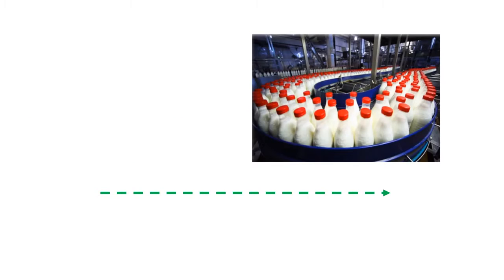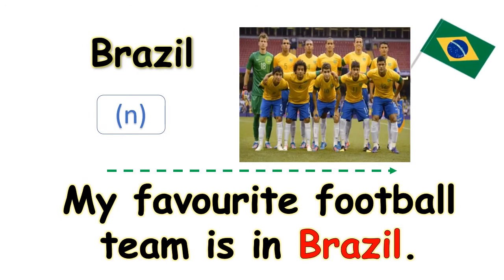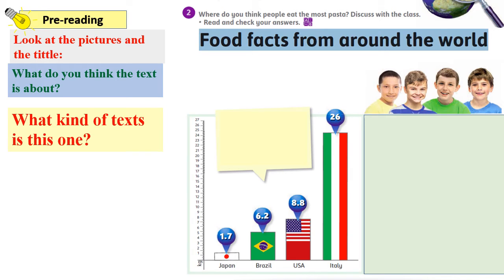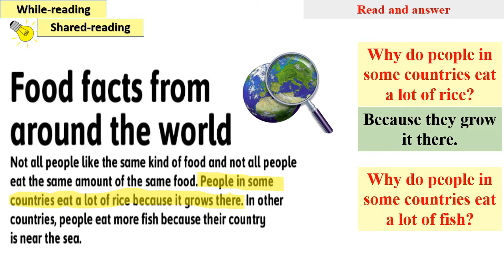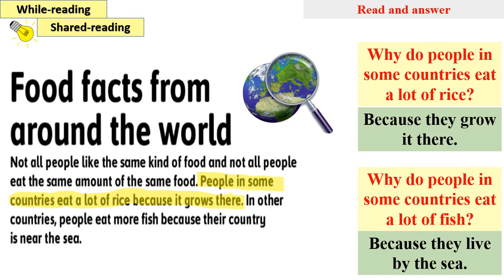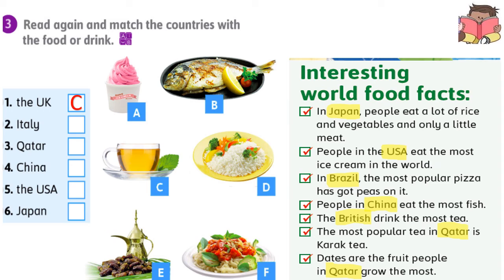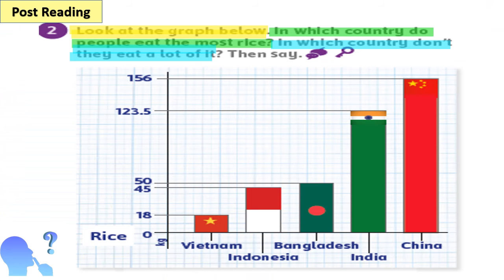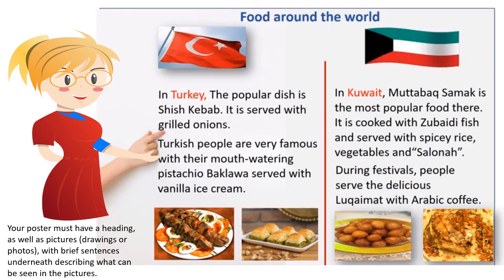G5 M6 Monday 25 01 2021 CLIL